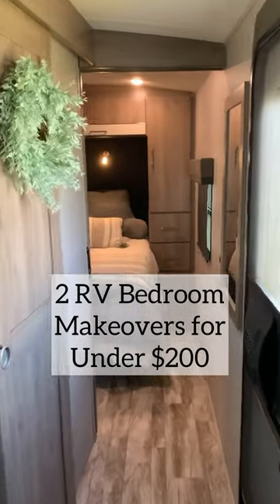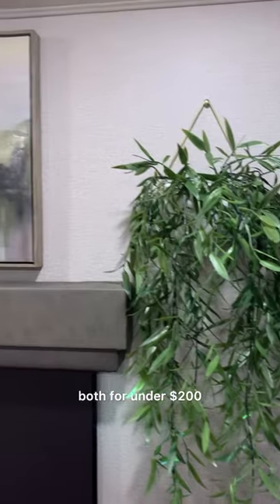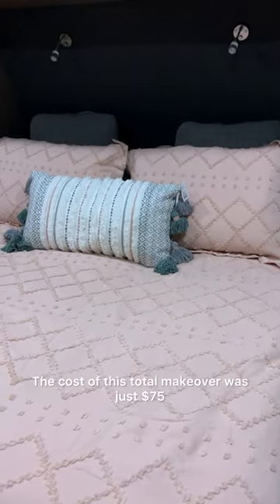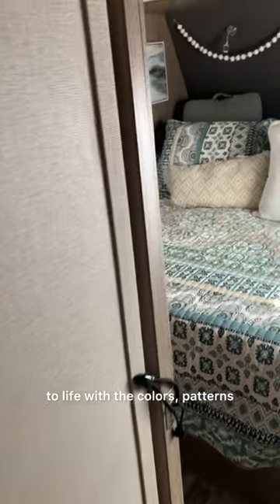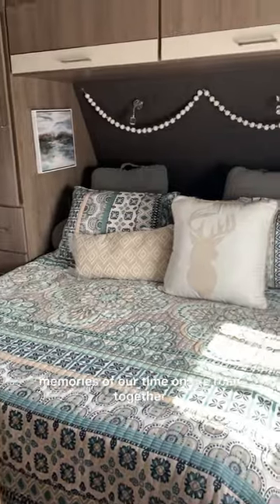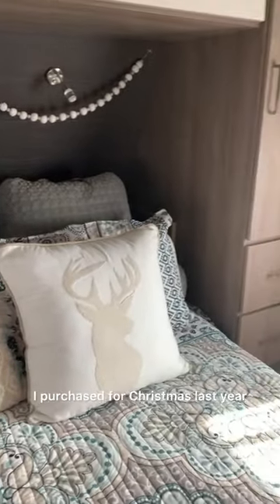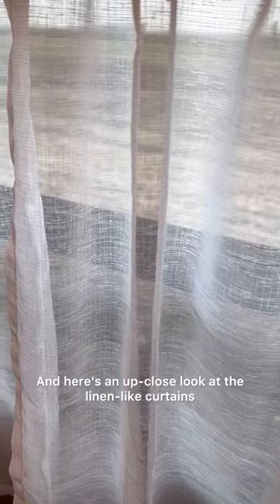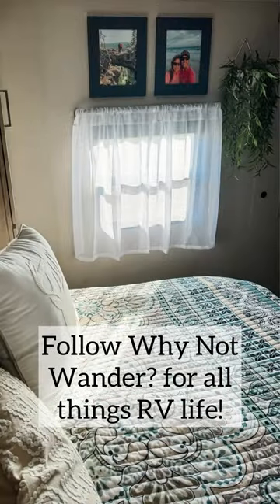2 RV Bedroom Makeovers for Under $200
Come see two RV bedroom makeovers for under $200! There was way too much to link in the caption so you can go to the link in our bio to see everything in one place! 😊 I never showed the terribly boring state of our original bedroom but this first version was still just a little too bland for me, although I LOVED the color and texture of the duvet cover! It comes in some AMAZING colors and other designs, too!

Here’s the breakdown of the first version…
$48 duvet cover
$12 art
$15 plant
$75
Here’s the second version cost breakdown:
$125 quilt set + accent pillows
$20 frames
Free prints
$26 curtains
$12 art by bed
$171
I hope this inspires you to cozy up your bedroom space, too!

Here's the link to see everything in one place!